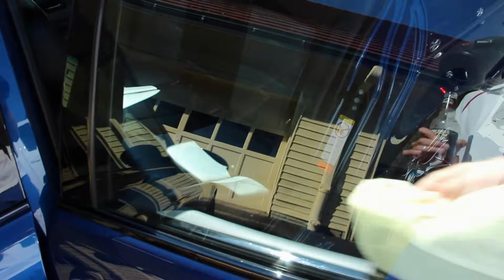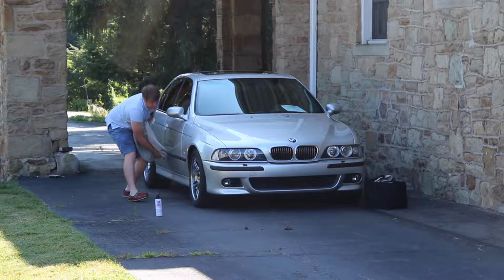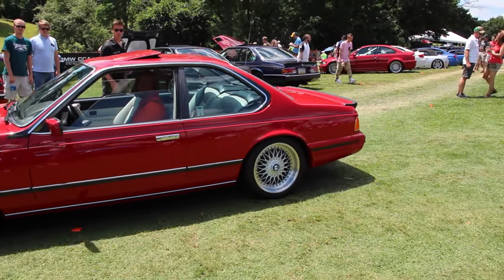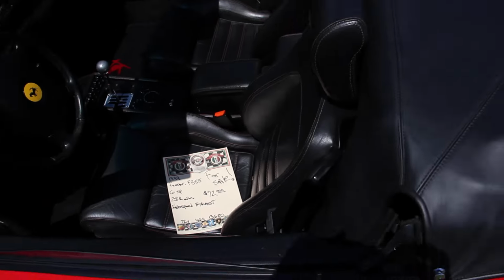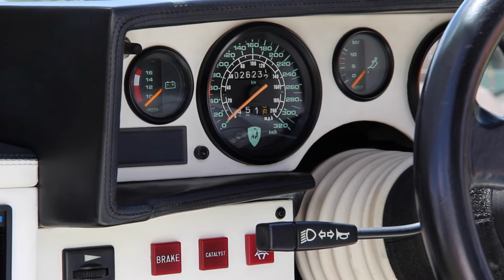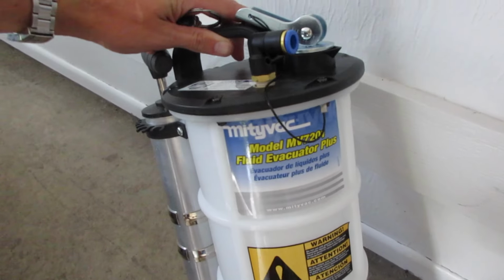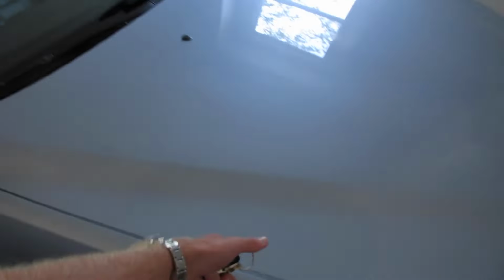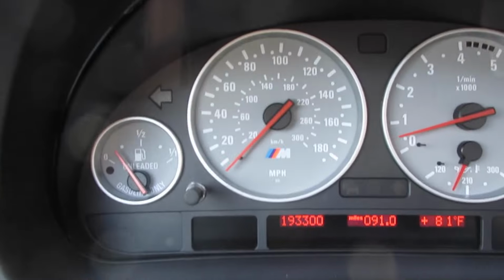Bobby's Greasy Fingerprints 7/17/16 - Day 2,048